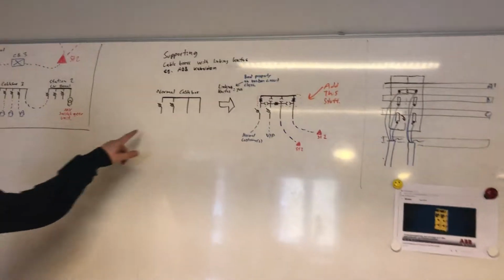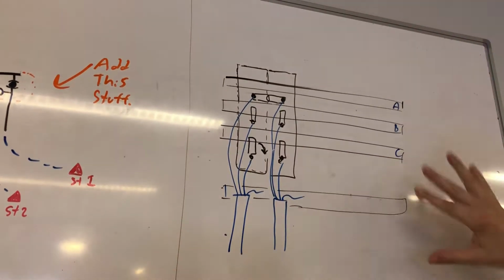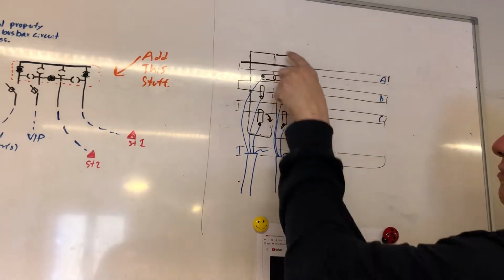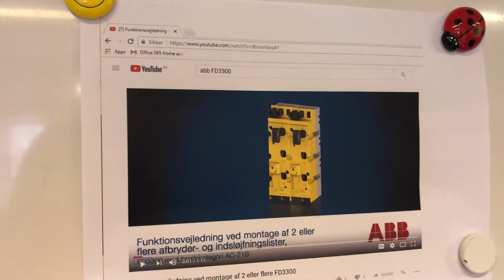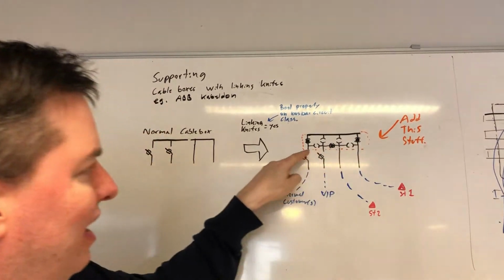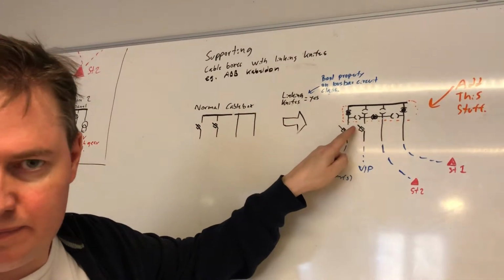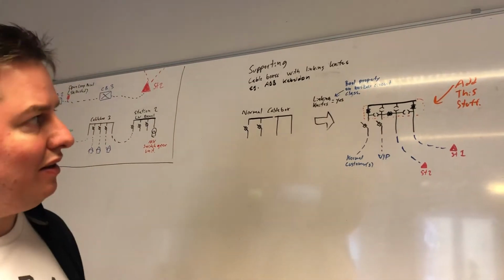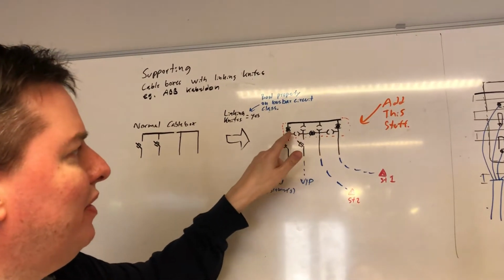Support for Linking Knifes